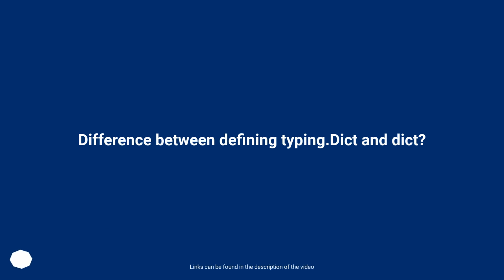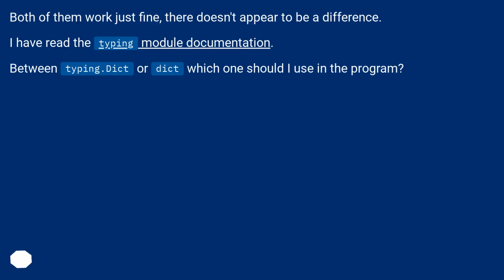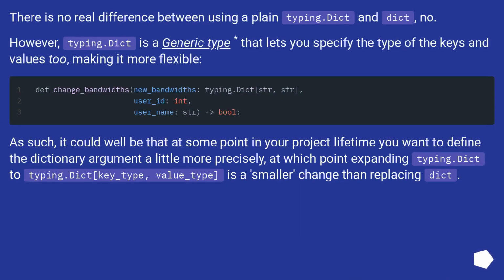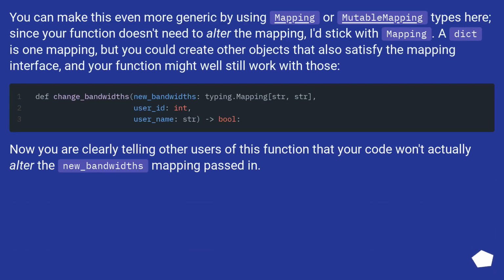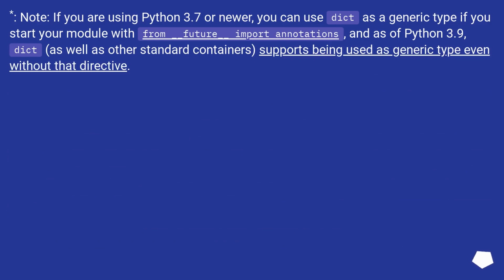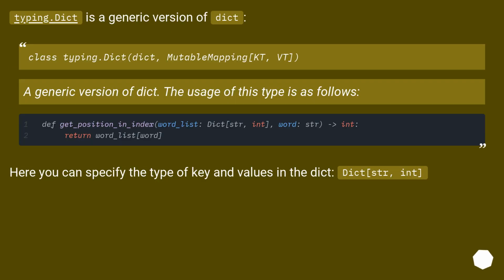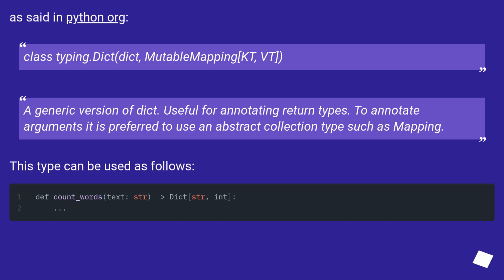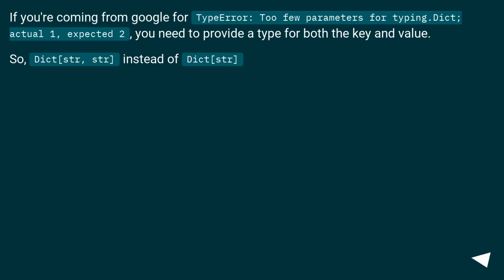Difference between defining typing.Dict and dict?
Chapters
00:00 Question
01:02 Accepted answer (Score 300)
03:04 Answer 2 (Score 39)
03:34 Answer 3 (Score 12)
04:24 Answer 4 (Score 2)
04:49 Thank you